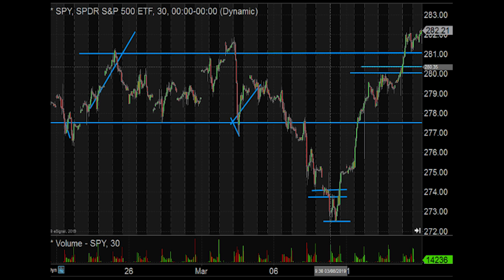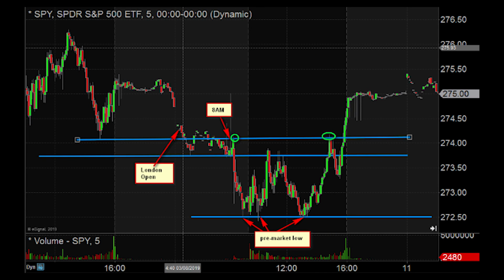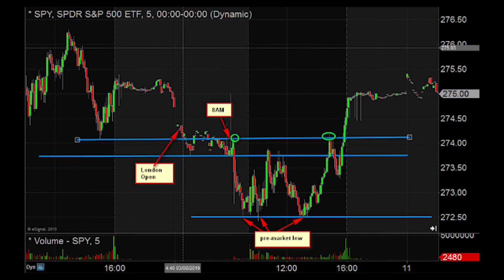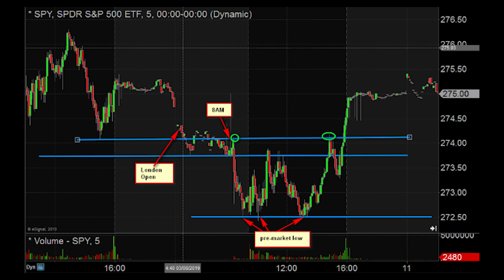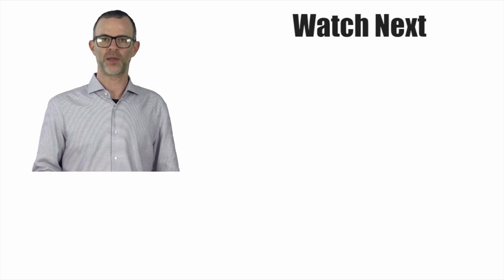How Pro Traders Use Pre-Market Price Action To Trade Profitably